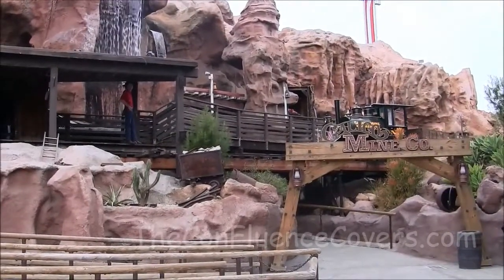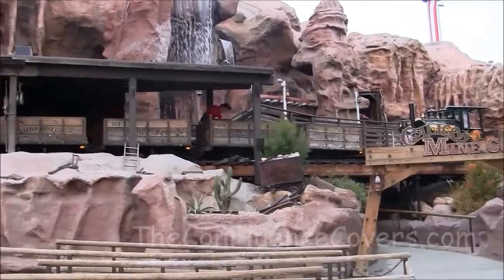CALICO MINE RIDE Before 2014 Renovations Knott's Berry Farm Buena Park California